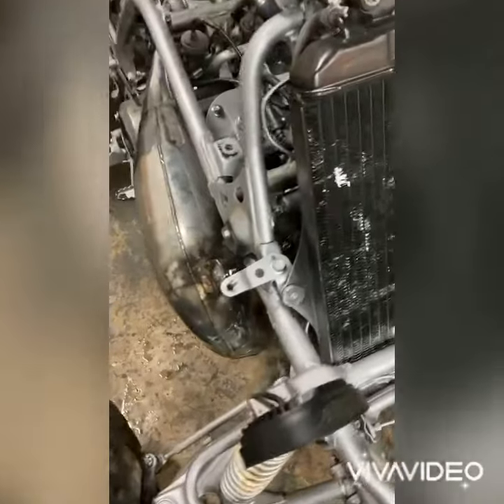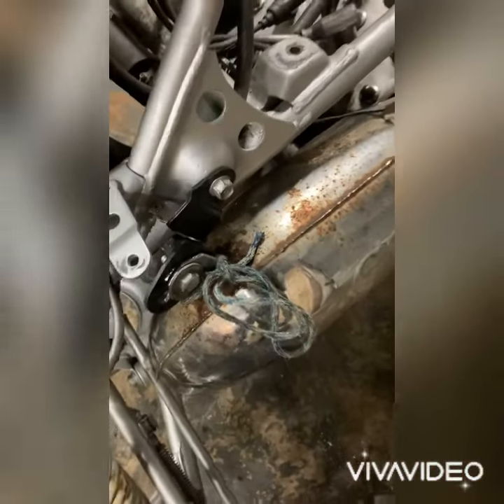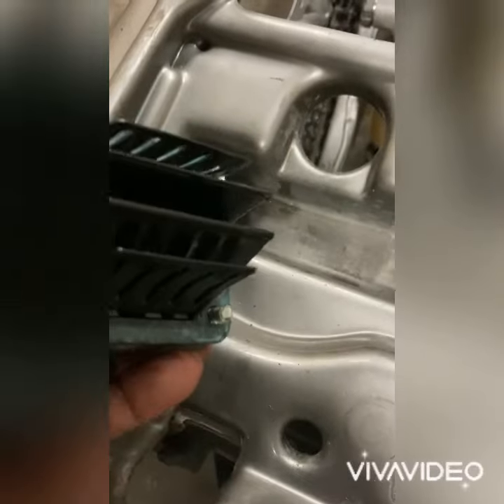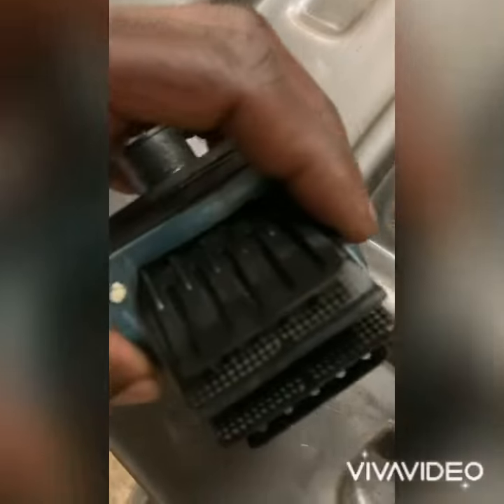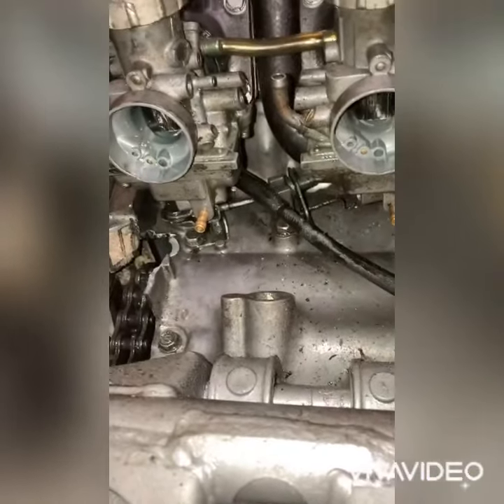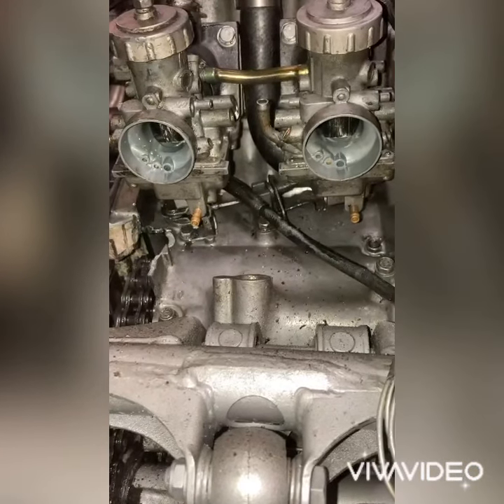🔧🔧🔨🔨 yamaha banshee full tuneup carb clean tuneup pipe bracket clamps